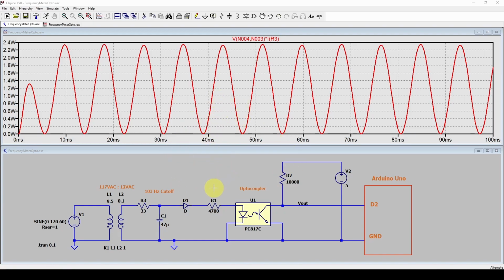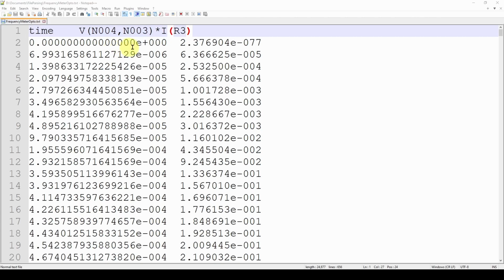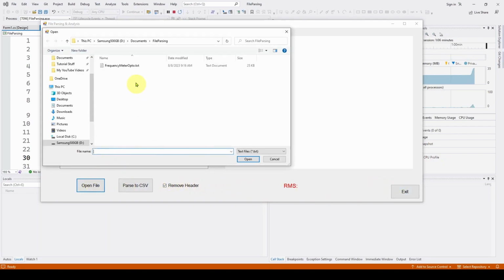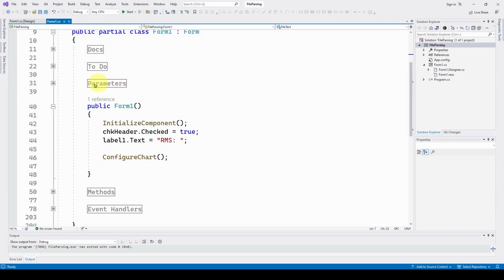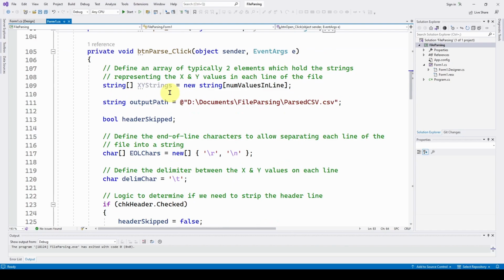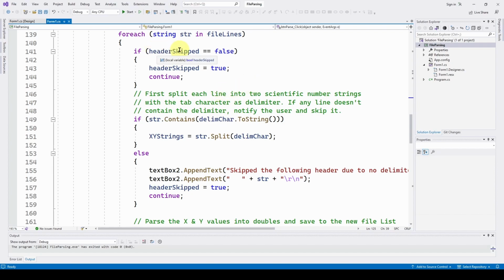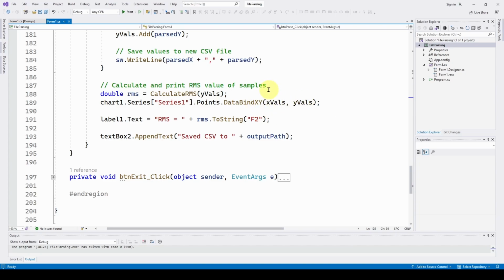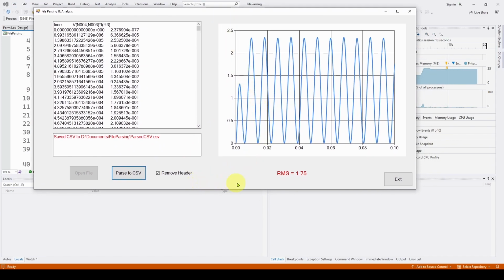C# File Parsing & Analysis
A simple tutorial showing how to import a text or CSV file, parse it, chart it, and do simple analysis such as calculate RMS values.